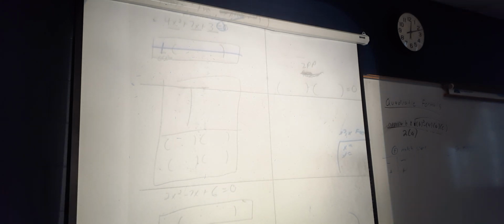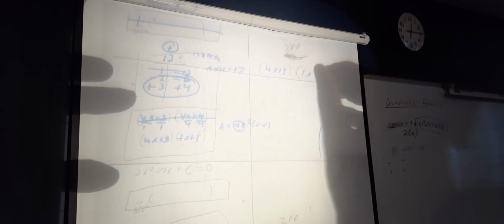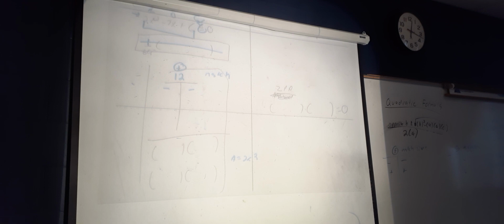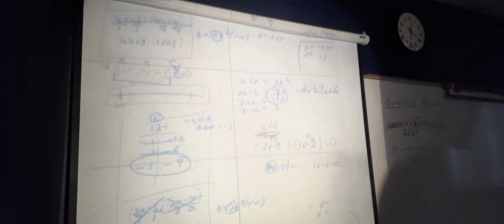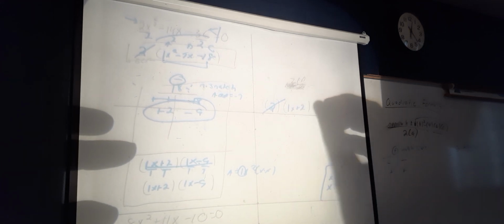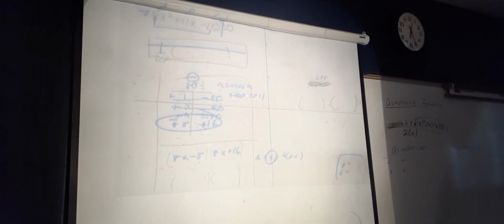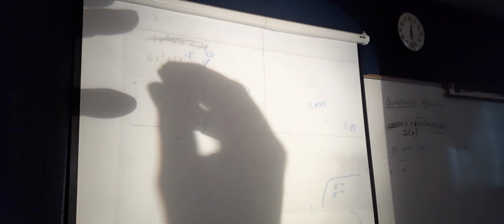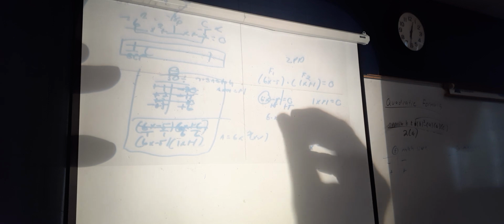Algebra 1.5 November 11